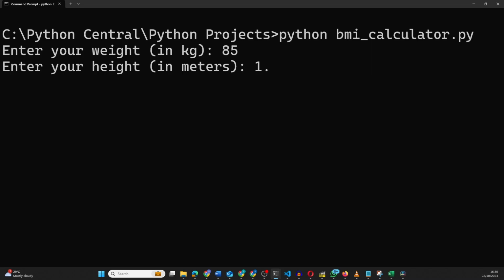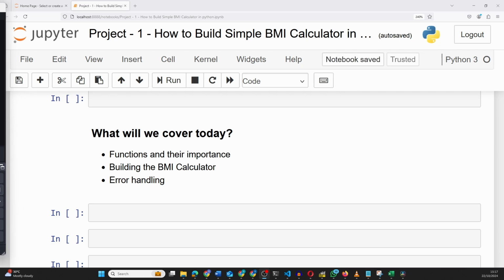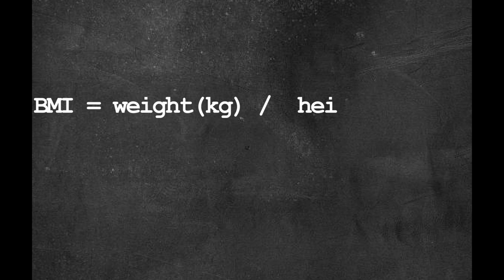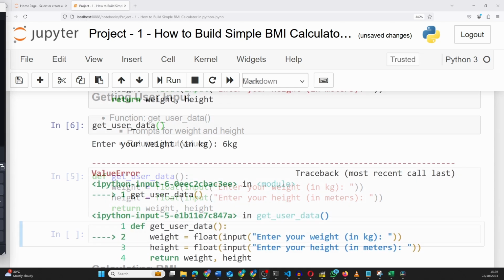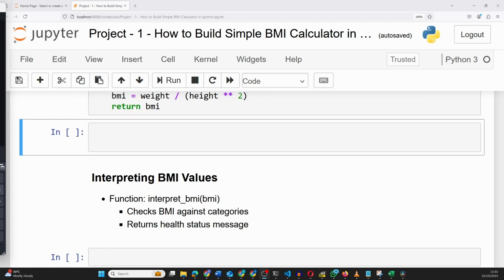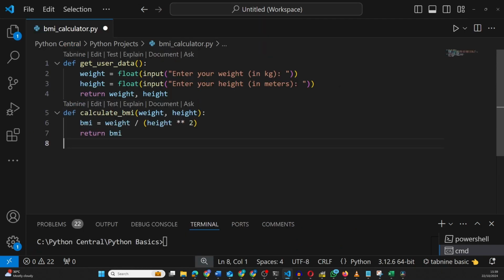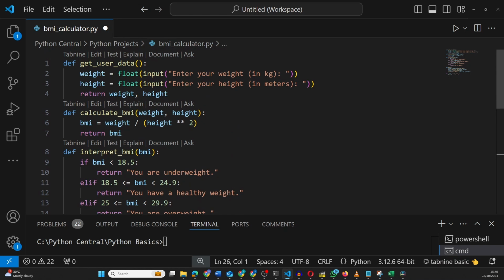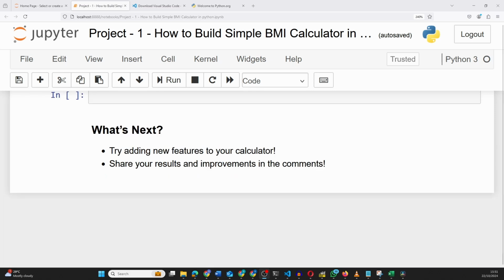How to Build Simple BMI Calculator in Python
Hey there, Python enthusiasts! In this video, we're diving into an exciting project: building a BMI Calculator from scratch! Not only will you learn to calculate your Body Mass Index, but you'll also discover how to make your code clean and efficient using functions.

🌟 What You'll Learn:

The basics of functions and how they can simplify your coding journey.
How to gather user input and handle potential errors gracefully.
The formula for calculating BMI and what the results mean for health.
Tips on modularizing your code for better organization and readability.
Ready to take your Python skills to the next level? Grab your coffee, and let's get coding!